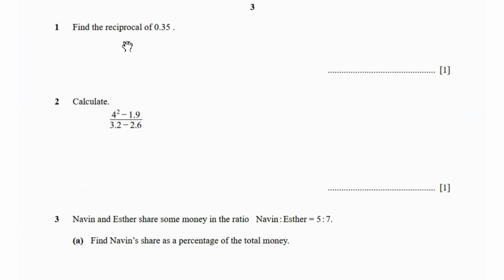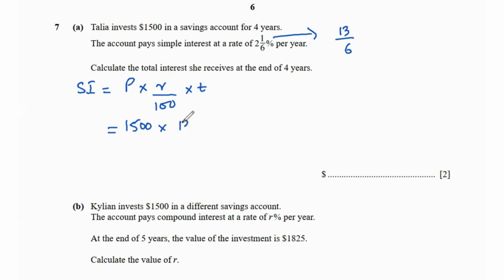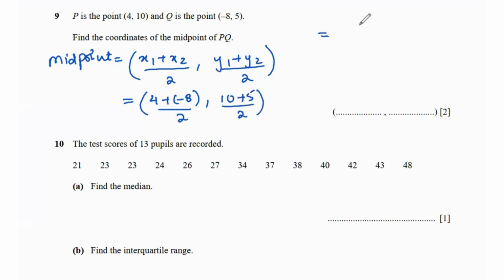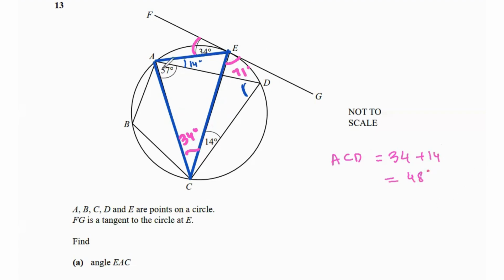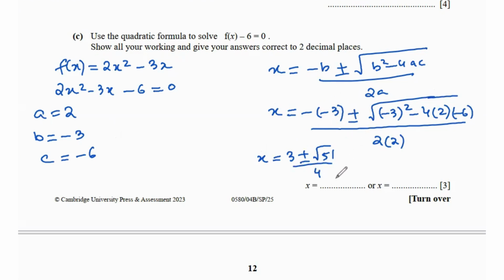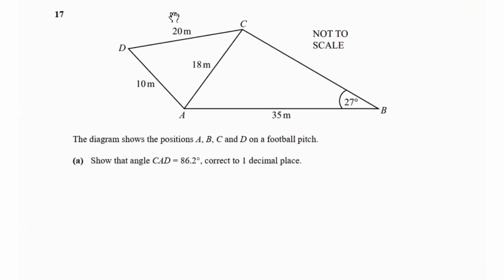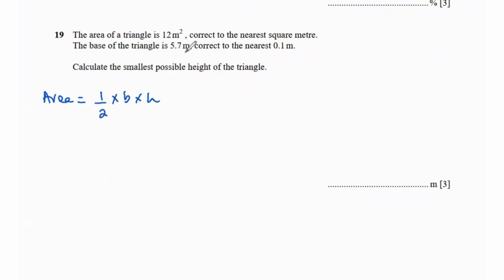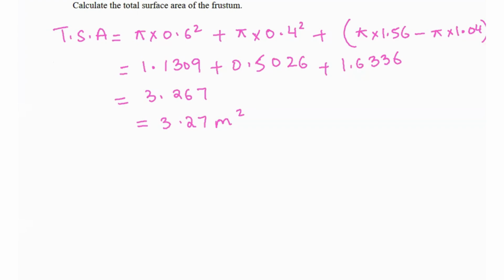iGCSE 0580 Maths Exam Success with Specimen B Paper 2025 Extended Paper 4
This video aims at giving a detailed explanation of IGCSE 0580 maths Paper 4 extended specimen B paper for 2025. Whether you are an expert or beginner at maths, this IGCSE maths 0580 Paper 4 specimen B paper for 2025 walkthrough guarantees to clear your confusions and help you learn the basic tips and tricks you need to successfully solve paper 2 non calculator questions! So don't waste time and watch this IGCSE maths paper 4 extended specimen B for 2025 revision video and ace your May/June 2025 IGCSE math exams!

Stay around for more core and extended IGCSE maths past papers solved! If you need any help regarding any of these questions, leave me a message in the comments below and ill help you out.

Time stamps
00:00 - Intro
00:04 Q1- Reciprocal of Decimals
00:31 Q2- Decimals
01:01 Q3- Ratios, Fractions and Percentages
02:35 Q4- Collecting Like Terms, Simplifying Fractions, and Solving Multi-Step Equations - Algebra
04:11 Q5- Area of 2D Shapes
06:19 Q6- Standard Form
07:09 Q7- Simple Interest and Compound Interest
10:02 Q8- Scale Drawings and Bearings
14:46 Q9- Midpoint of a Line
15:57 Q10- Median and Interquartile Range
18:15 Q11- Parallel and Perpendicular Lines - Coordinate Geometry
20:13 Q12- Solving Inequalities
21:52 Q13- Circle Theorems
24:42 Q14- Graphing Inequalities
27:09 Q15- Inverse and Composite Functions and Quadratic Equations
31:37 Q16- Estimated Mean and Histograms - Statistics and Probability
39:06 Q17- Trigonometry - Sine and Cosine Rule
44:28 Q18- Inverse Proportion, and Percentage Change
46:20 Q19- Upper Bound and Lower Bound
48:56 Q20- Total Surface Area of 3D Shapes